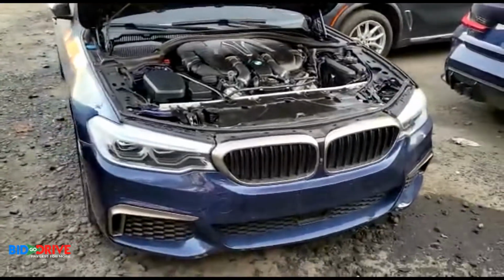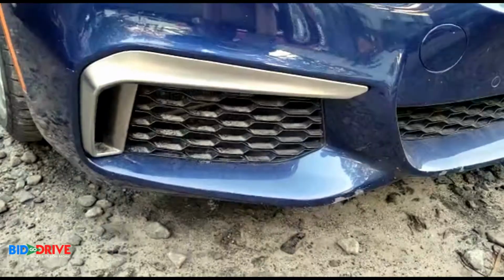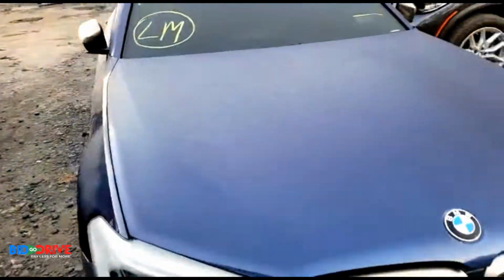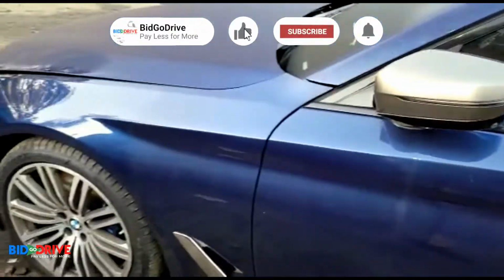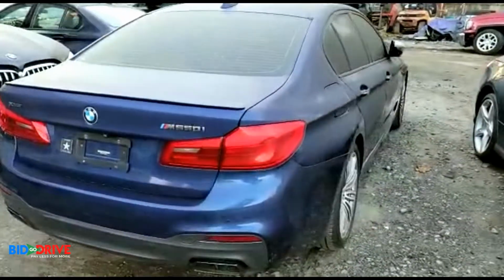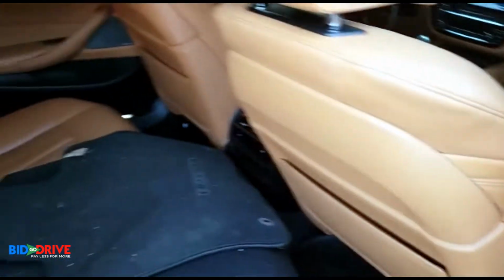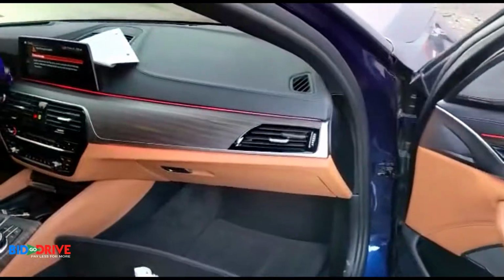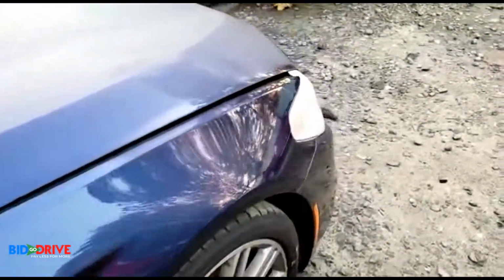2018 BMW M550 Xi - Walk Around Video | BidGoDrive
This 2018 BMW M550xi sustained freshwater flood damage and has been repaired. This unit is confirmed to run and drive. This vehicle has a retail value of $52,439. This vehicle is being sold with a rebuilt title. We can assist you whether you are shipping domestic or international. We ship worldwide.